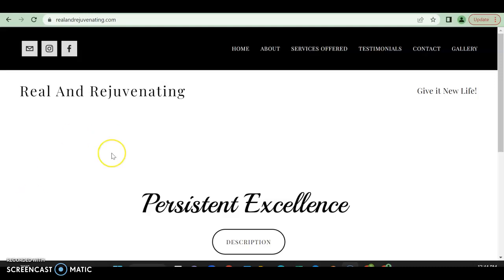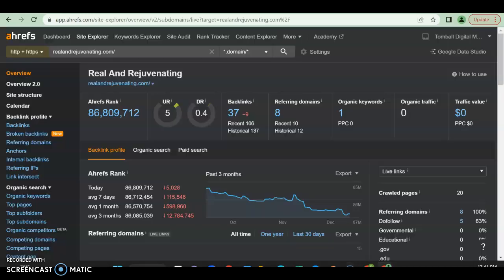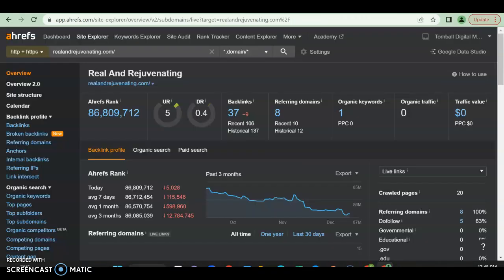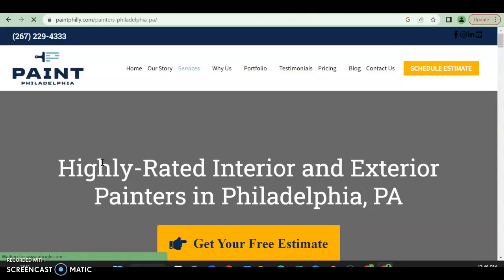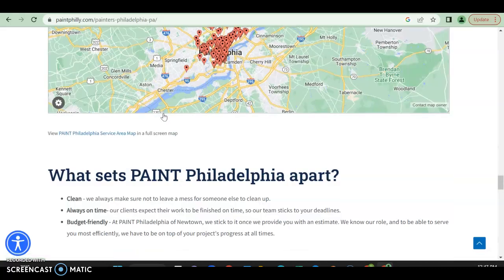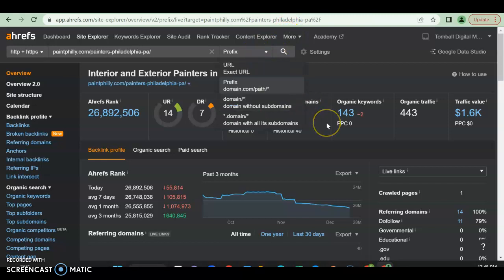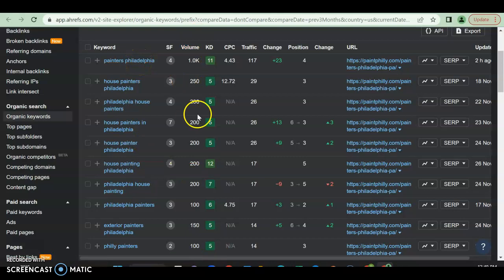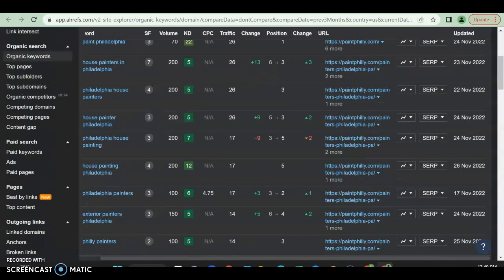Real and Rejuvenating | painters philadelphia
Daniel from Josh and Danny Seo shows Real and Rejuvenating how to beat Paint philadelphia with the keywords Painters Philadelphia